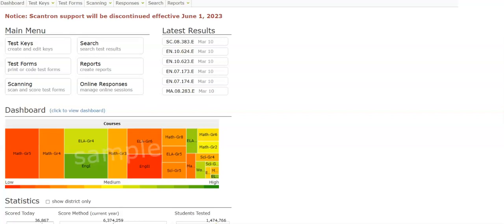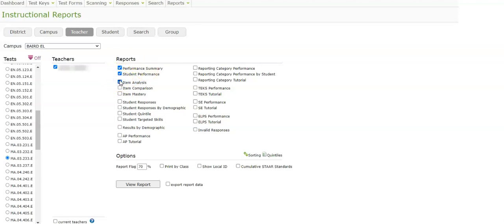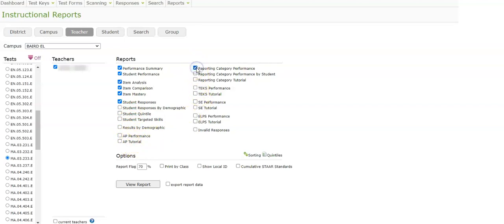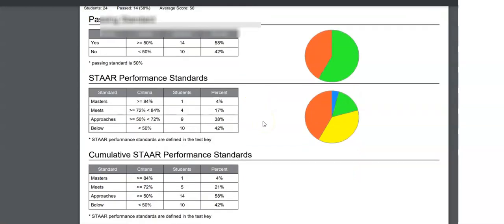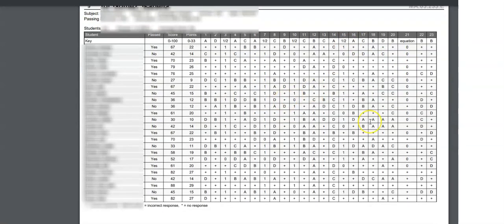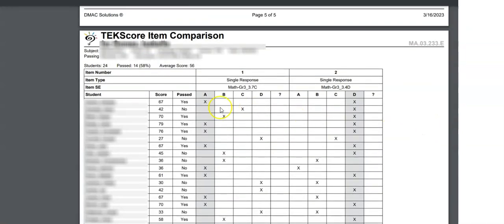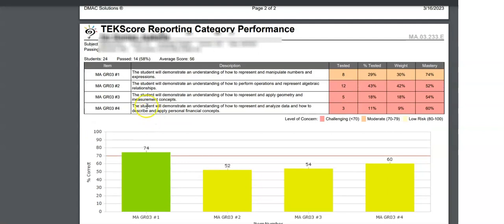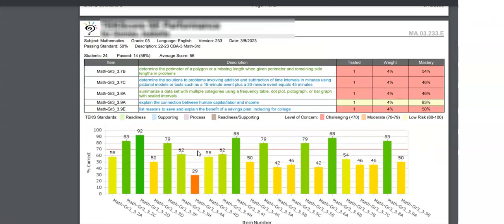DMAC reports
This is a quick overview of the how to generate reports and the differences between the report types.